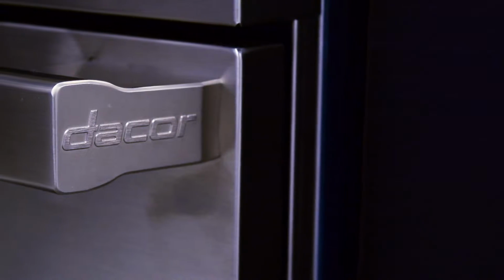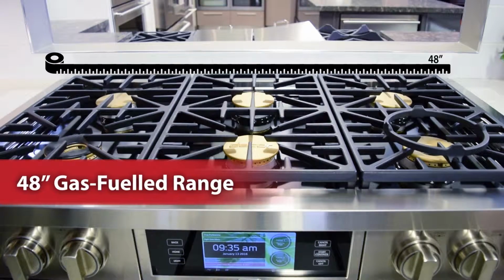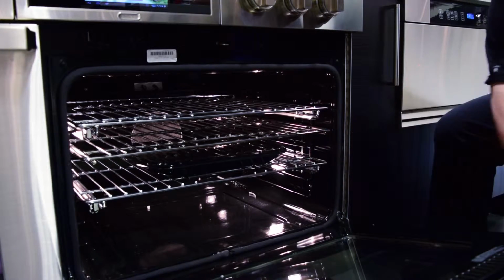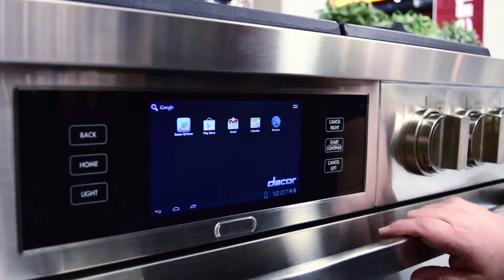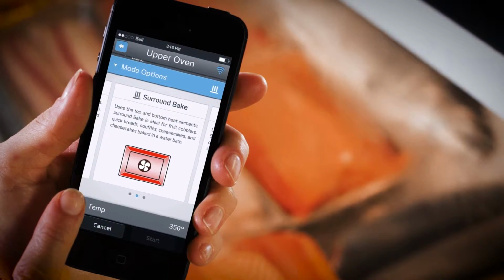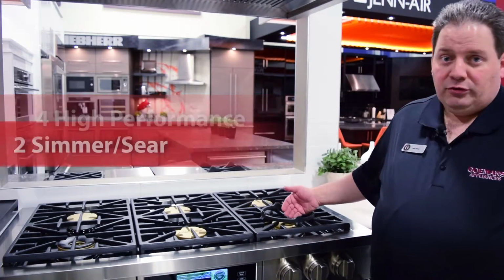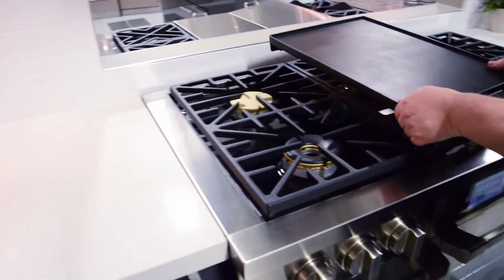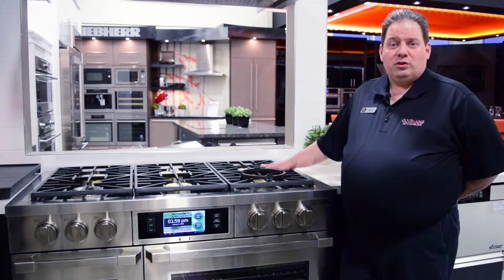Dacor Discovery iQ Dual-Fuel Range (DYRP48D-C-S/NG) - Goemans Product Spotlight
Dacor is an industry leader when it comes to stylish and innovative kitchen appliances. Their latest creation, the Discovery iQ Dual-Fuel Range, combines their passion for technology with their love of cooking. Chefs and techies alike will love this range.

Model Number: DYRP48D-C-S/NG